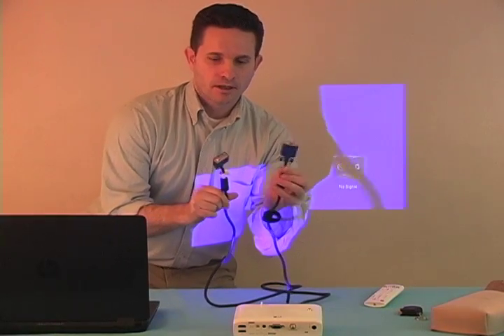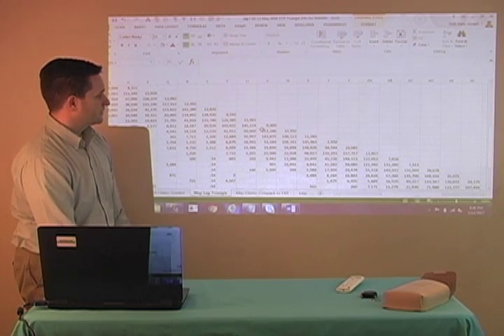LG PH550 Minibeam Projector Unboxing, Demo, and Review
After many weeks of research, and after having tested an ASUS P3B for my dad, I decided LG likely had the best operating system, brightness, color accuracy, processing power, and capability for the projector class and price-point.